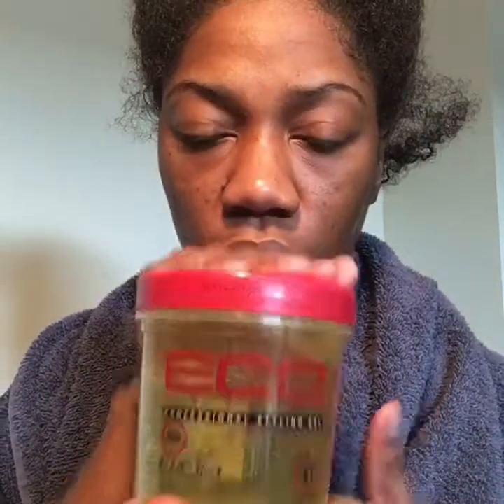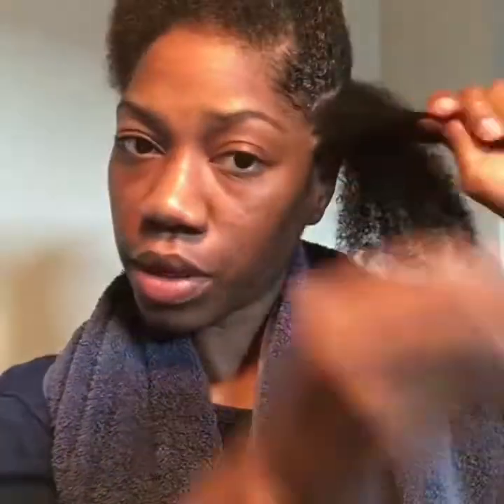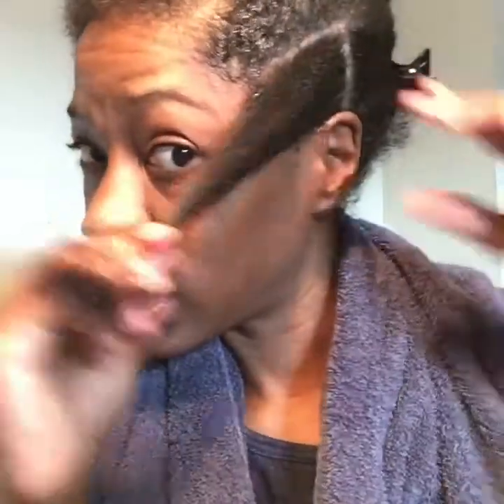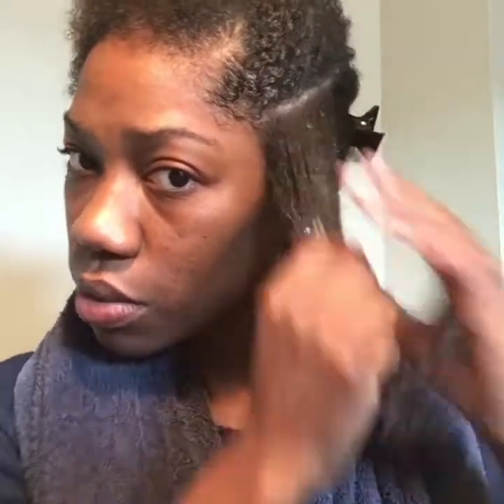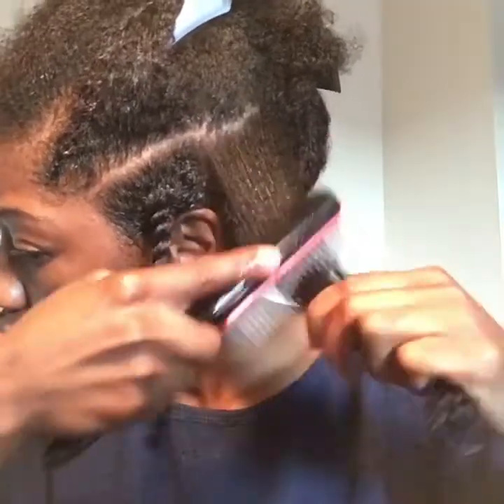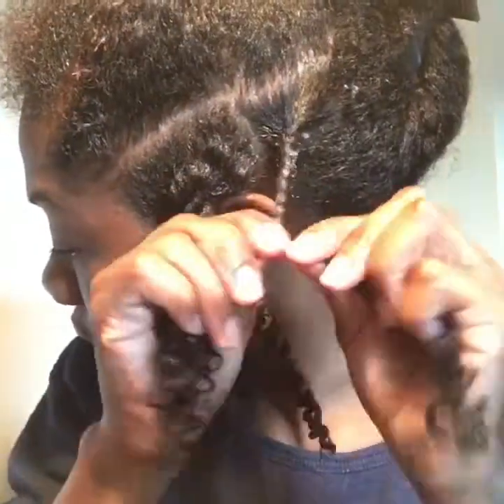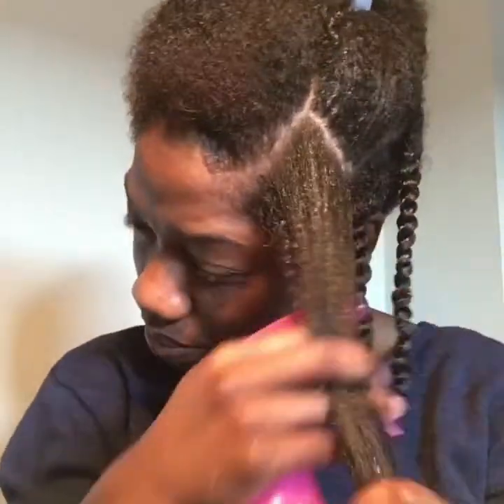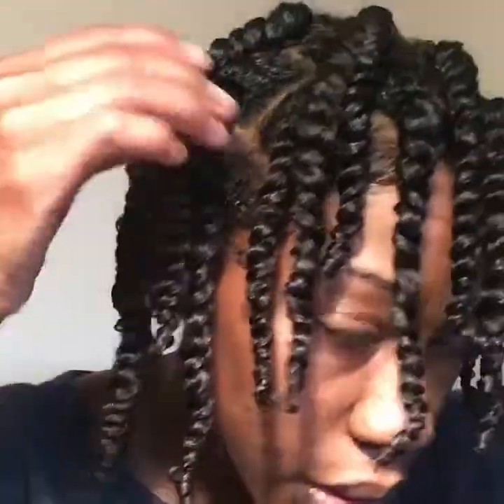Crown with Curls: The Perfect Twist-out Using Deva Curl Part 1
This video shows how I twist and style my hair for a perfect twist-out.